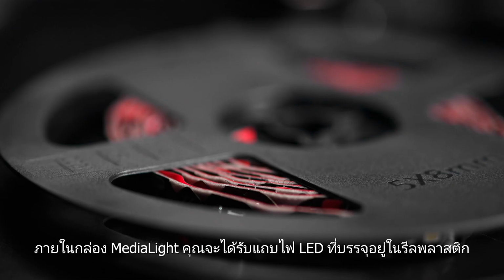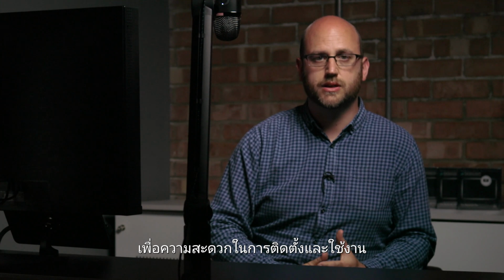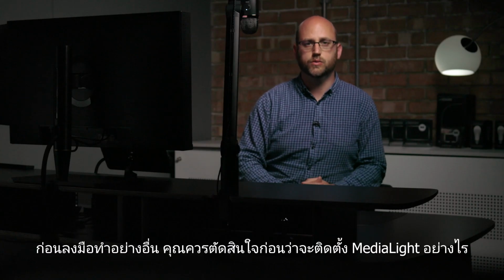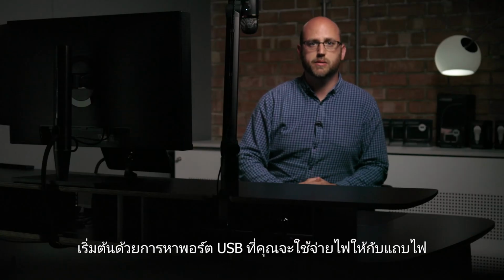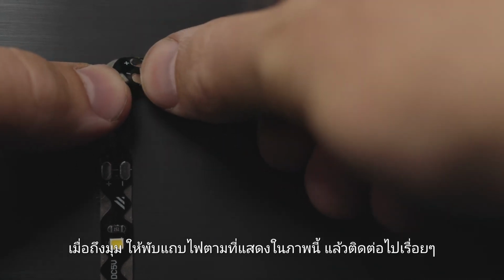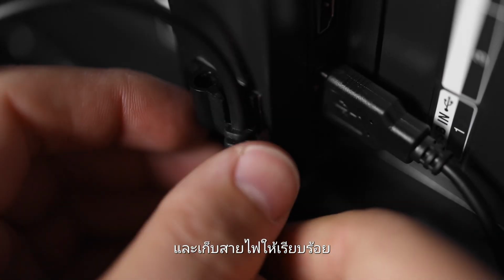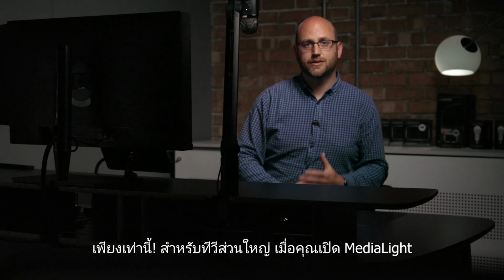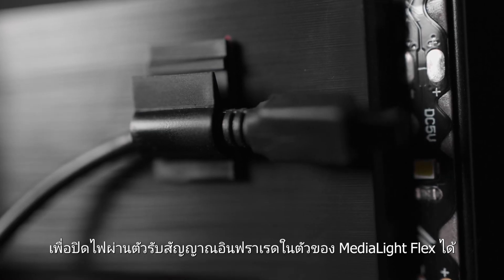MediaLight Mk2 Bias Lighting installation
How to install your MediaLight Mk2 Bias Lighting